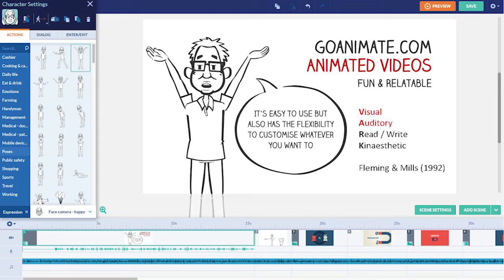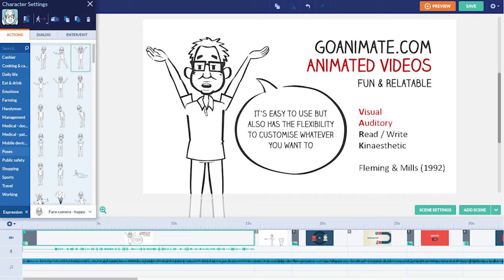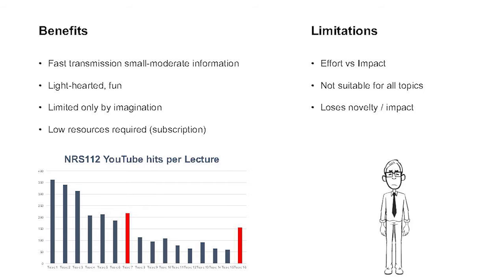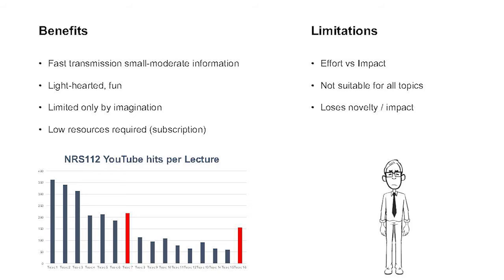GoAnimate – Evan Plowman